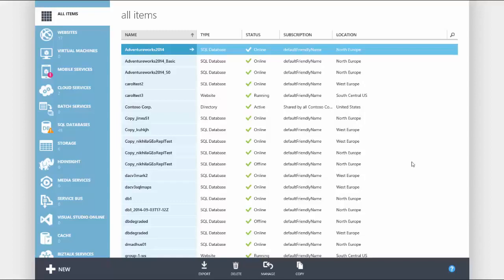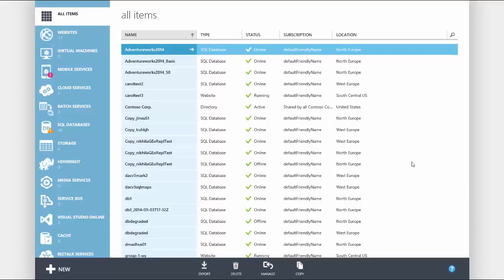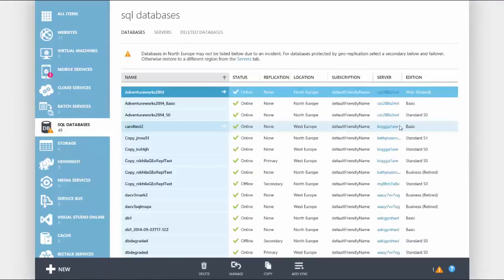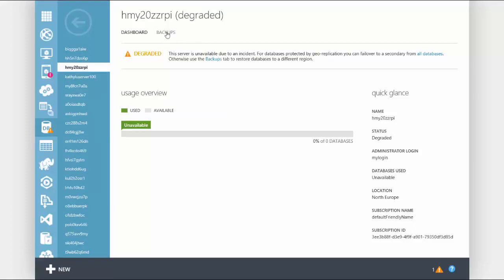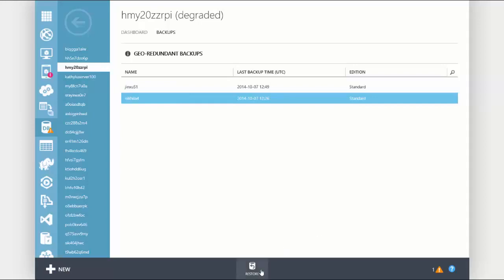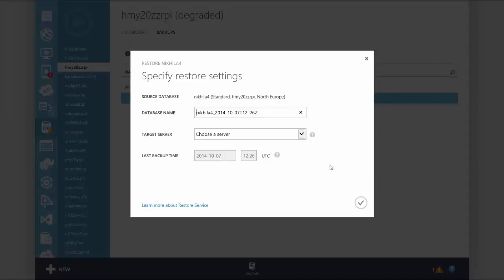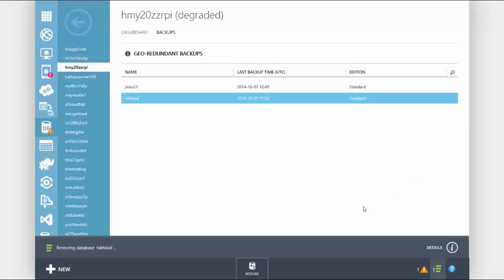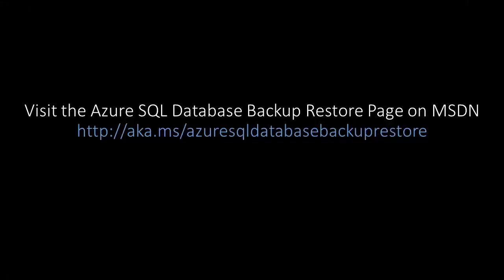How to Restore a SQL Database with Geo Restore on the Azure Management Portal